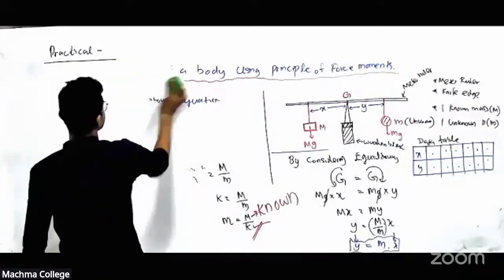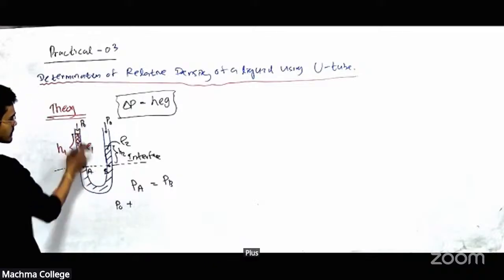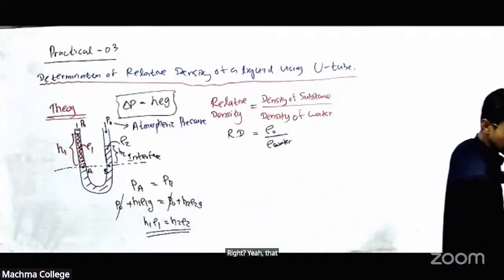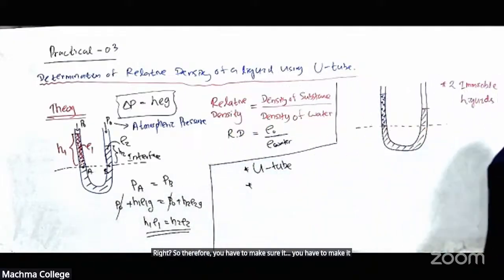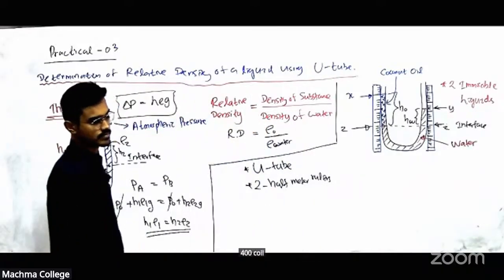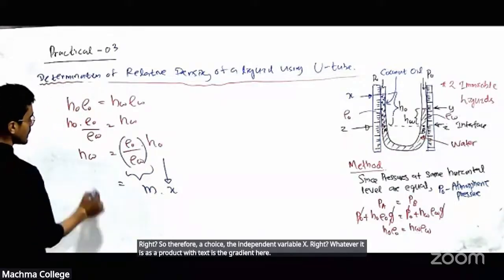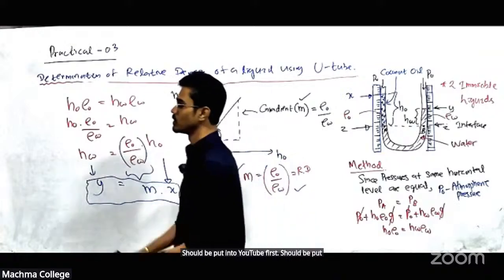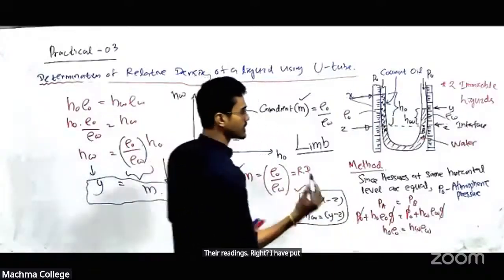Determination of relative density of a liquid using U-tube | Pasindu Sandaruwan-Physics